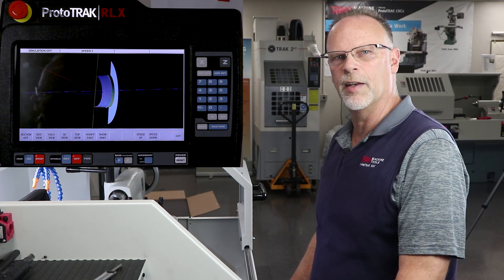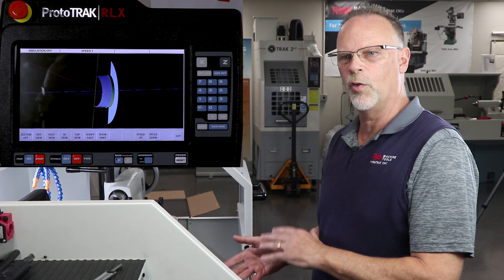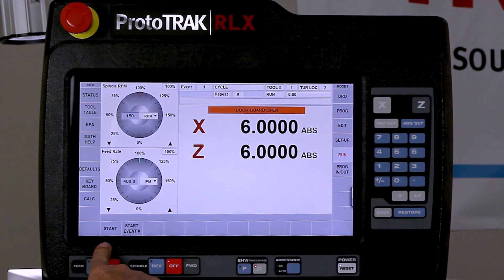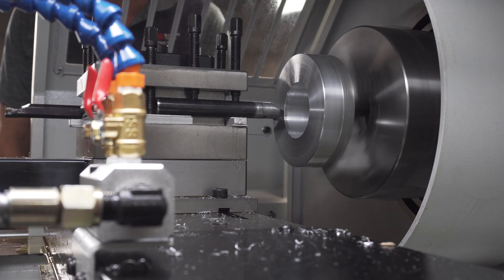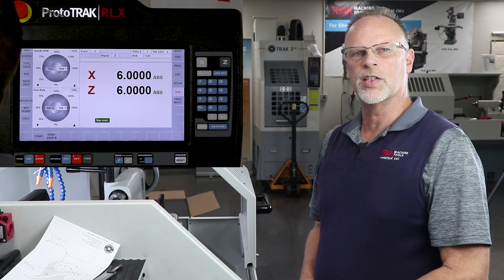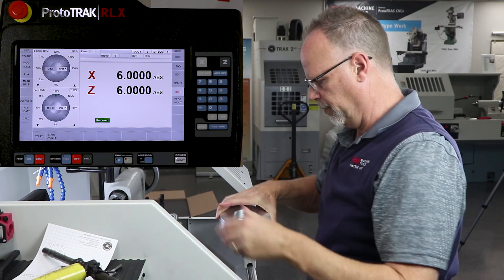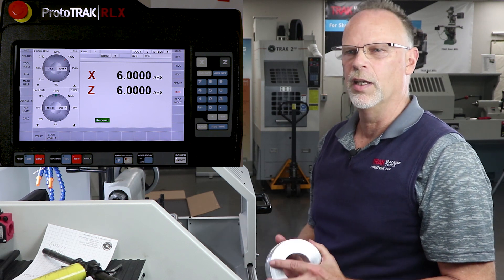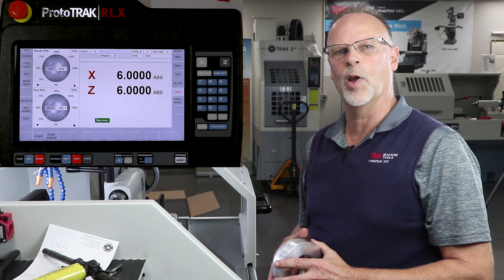ID Machining | ProtoTRAK RLX CNC | Lathe ID Programming [Part 3]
In Part 3 of our Lathe ID Programming Series, TRAKing Pat machines the part he has programmed in the previous two segments.